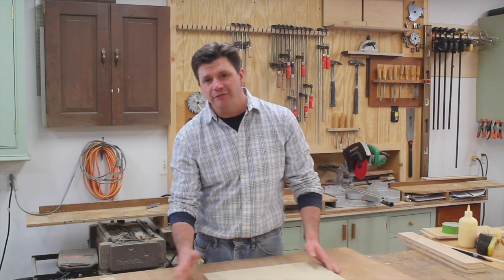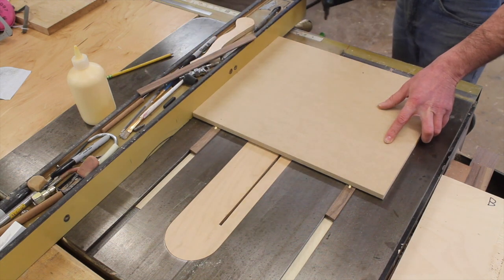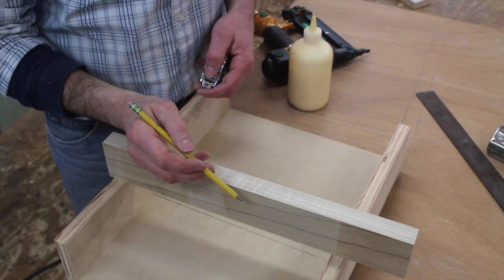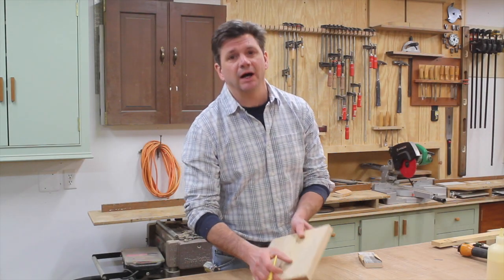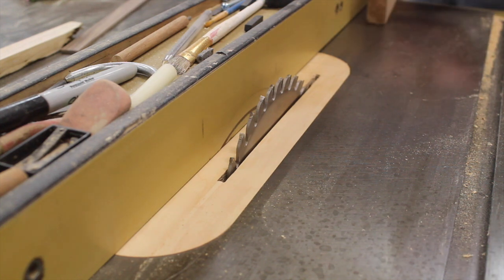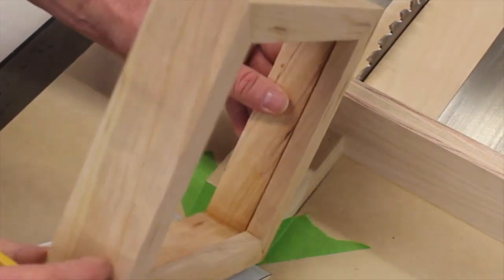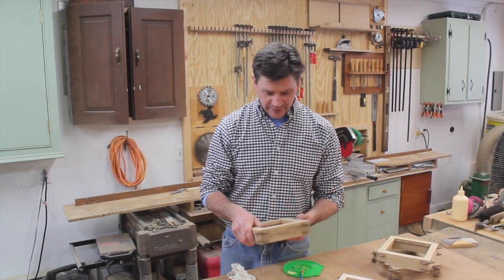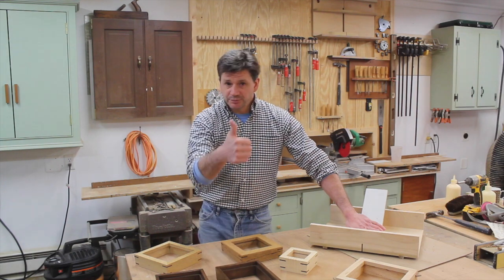Build a Simple Spline Jig & Make a Spline Frame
Learn how to make a spline frame and a very helpful jig for making the frames.  Spline frames are really nice and simple and add a great contrast of dark and light wood and different wood species.